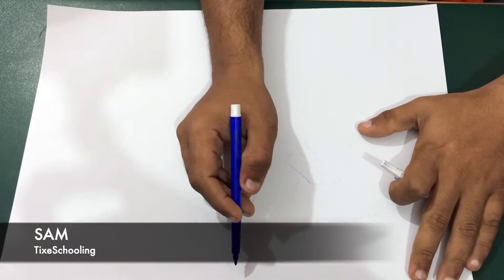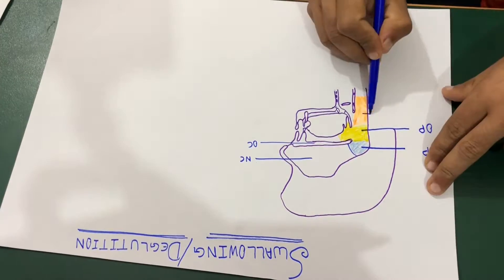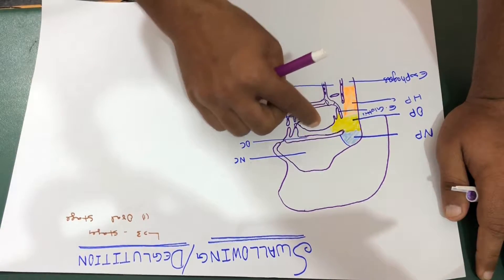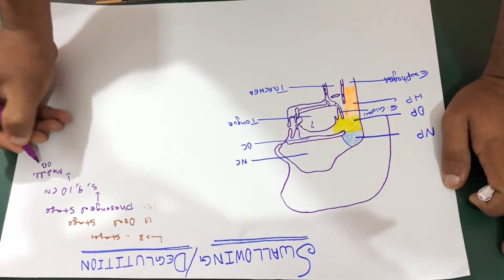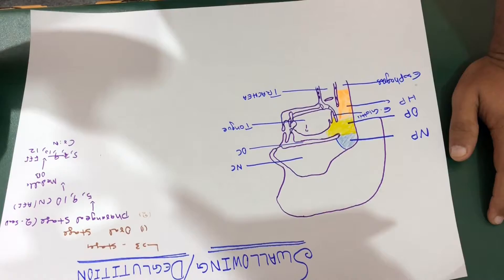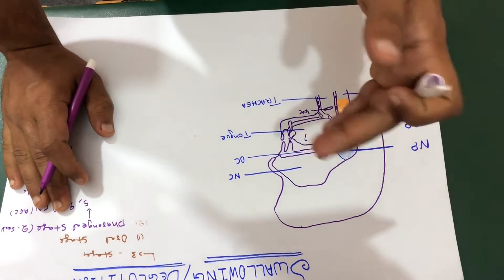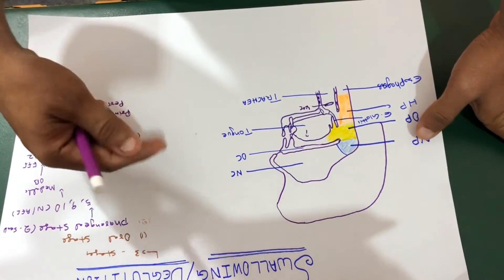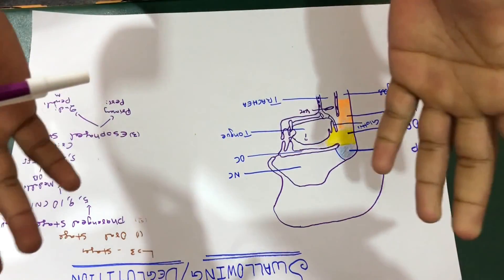swallowing | Physiology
Stages of Swallowing

Safe and effective swallowing is dependent upon perfect timing of three basic stages, as well as the effective performance by many nerves and muscles involved in the process. The three stages of swallowing include:
oral stage

During the oral phase, food is chewed and mixed with saliva to form a soft consistency called a bolus. The tongue then moves the bolus toward the back of the mouth.

Patients with impairment of the oral stage may experience difficulty creating a seal around a fork or spoon with their lips, chewing solid consistencies, forming chewed food into a bolus or moving the bolus to the back of the mouth.

Pharyngeal Phase

During the pharyngeal phase, the vocal folds close to keep food and liquids from entering the airway. The larynx rises inside the neck and the epiglottis moves to cover it, providing even more airway protection.

If the pharyngeal phase is impaired, food or liquid can move into the throat before the automatic swallow is triggered, resulting in food or liquid touching the vocal folds or penetrating the vocal folds and moving into the lungs.

Common symptoms include:

Coughing before, during or shortly after swallowing
A choking sensation
Shortness of breath
Changes in voice quality after swallowing
Repeated pneumonia
Weight loss

Esophageal Stage

During the final stage, the esophageal stage, the bolus moves into the esophagus, the muscular tube that contracts to push the bolus into the stomach.

If the esophageal stage is affected, the patient might experience heartburn, vomiting, burping or abdominal pain.